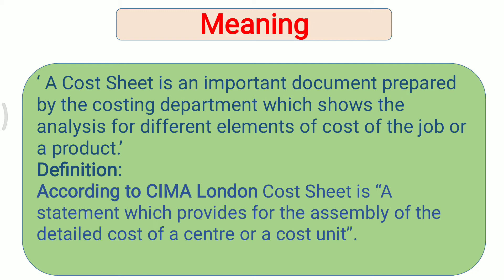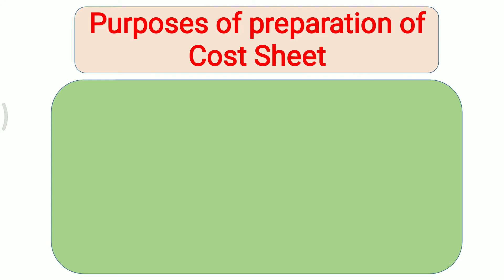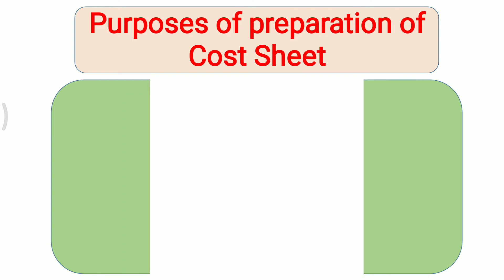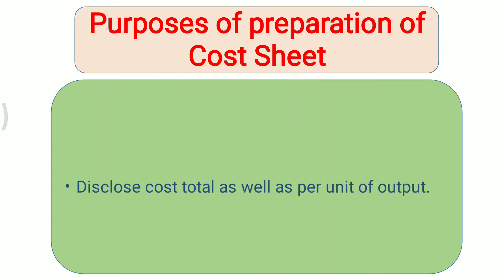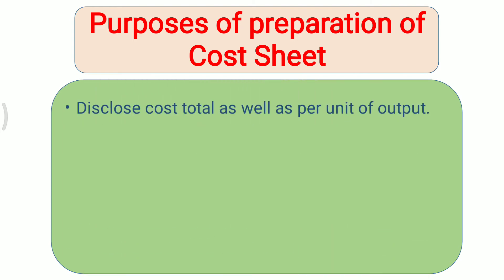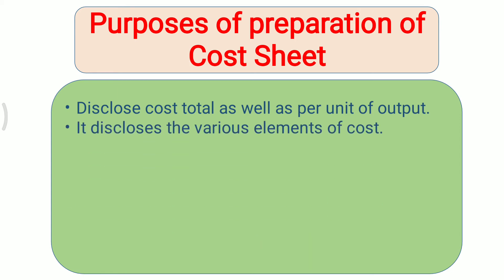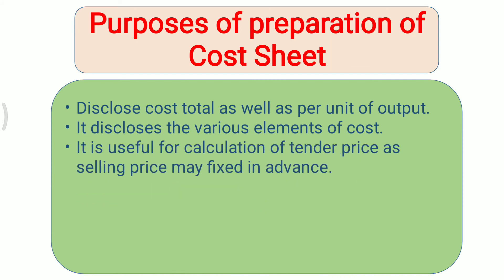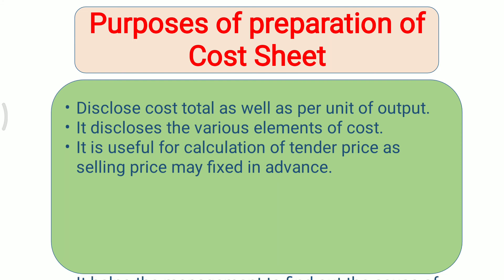Concept of Cost Sheet